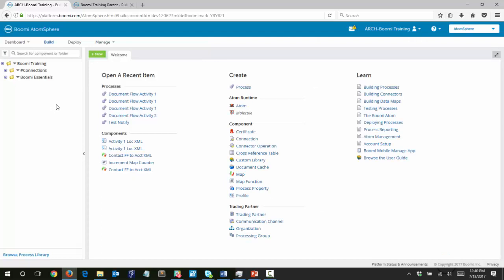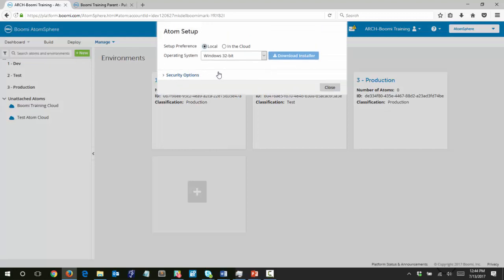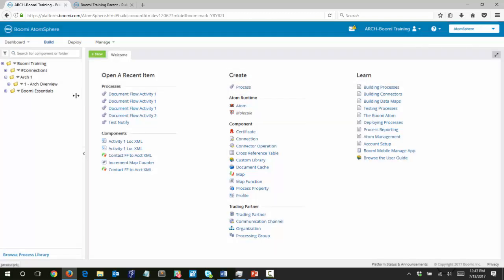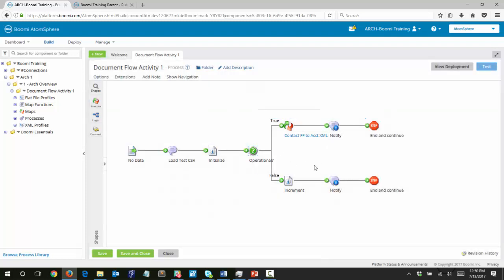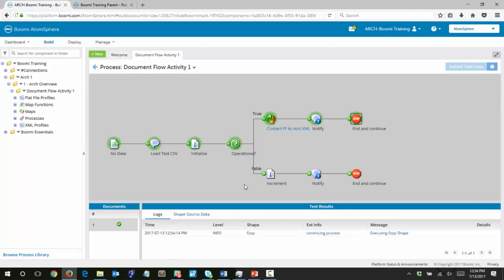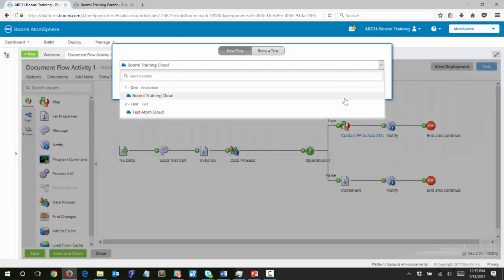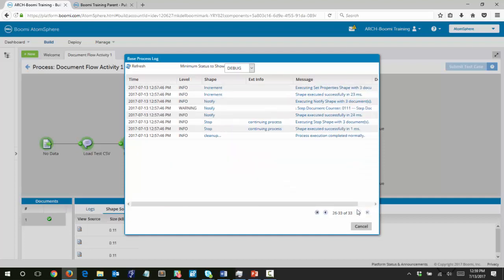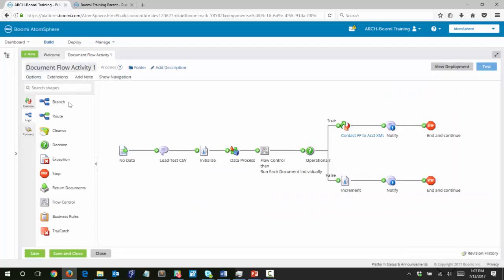Boomi Architect | Module 1| Document Flow Activity 03